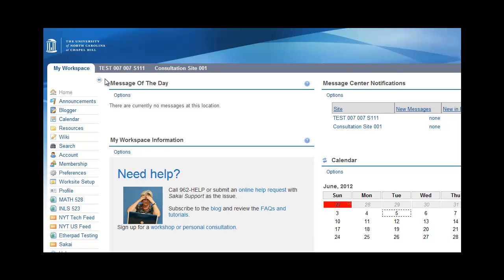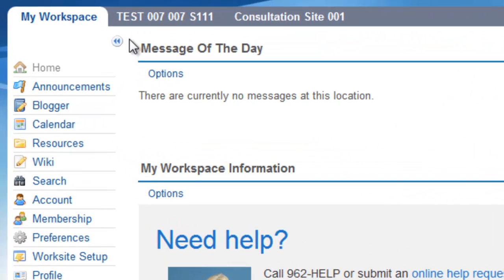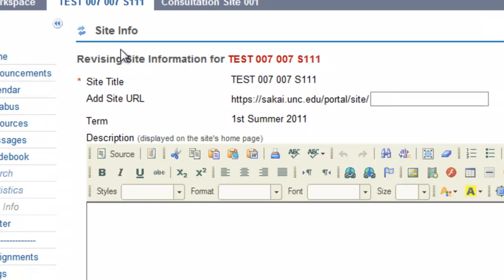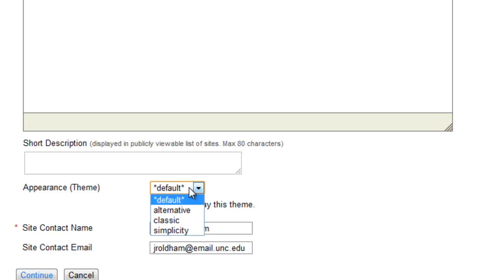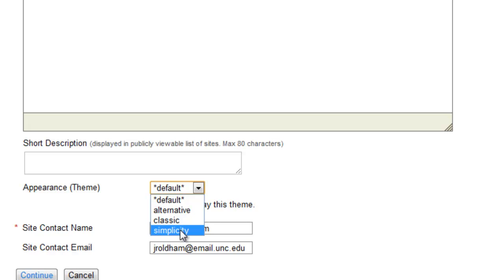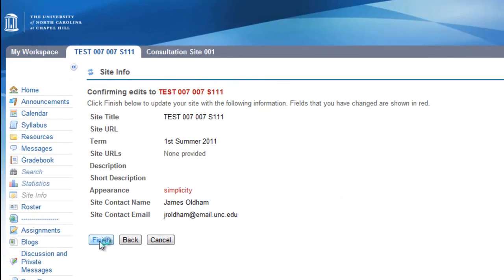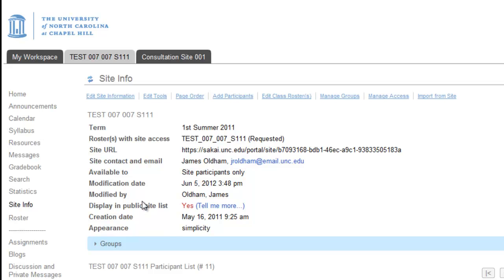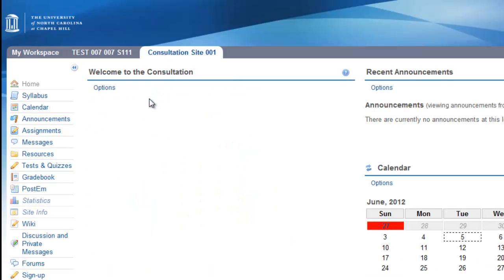Change Site Appearance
Learn how to change your Sakai site's appearance in version 2.8